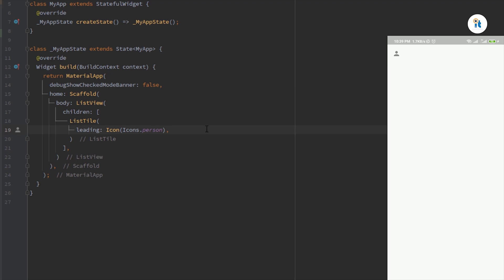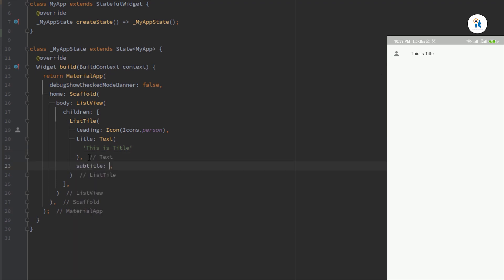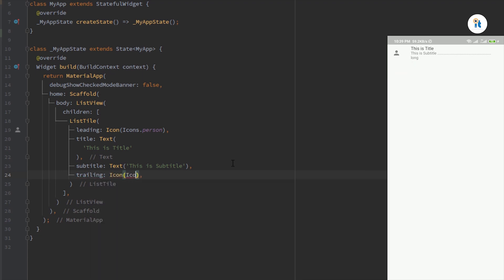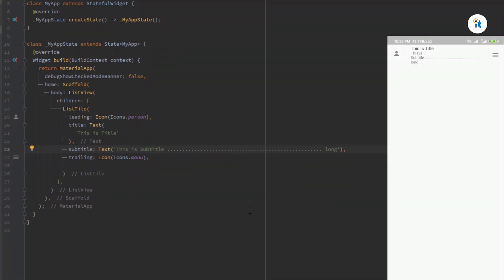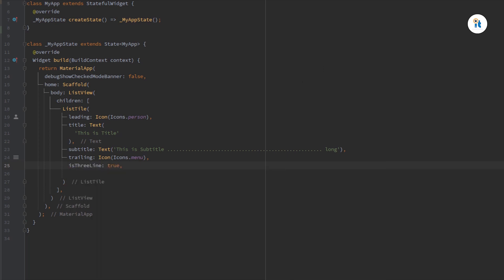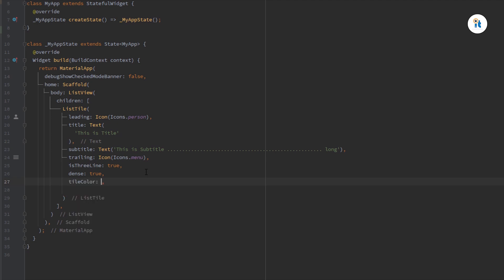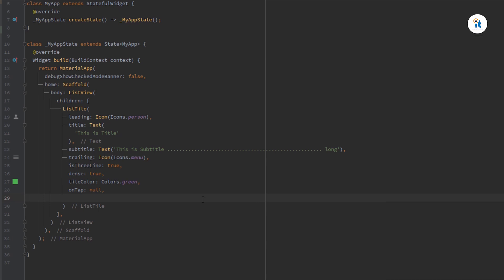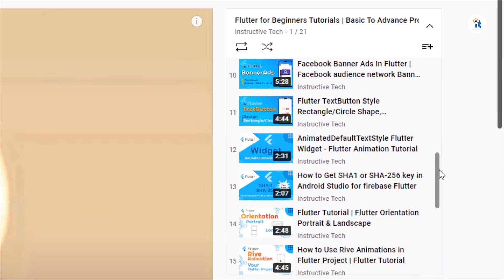Flutter custom ListTile Widget- Widget Of the Day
Flutter custom ListTile Widget. Flutter ListTile background color. Flutter ListTile trailing. Flutter ListTile onTap.